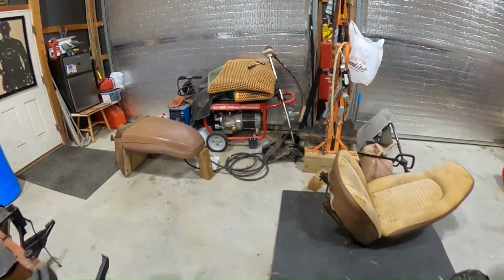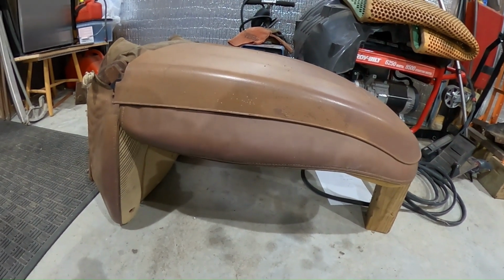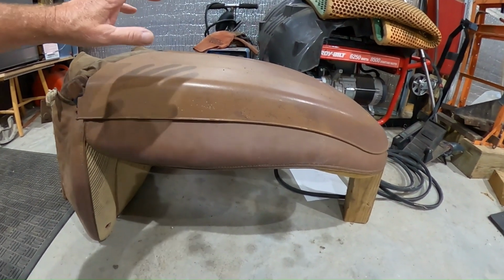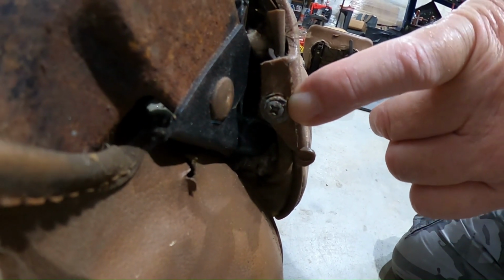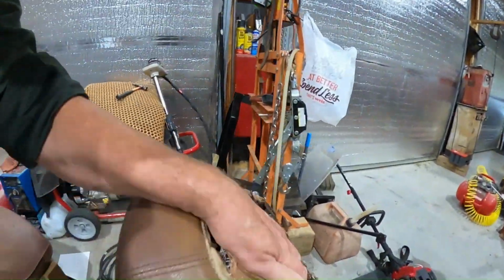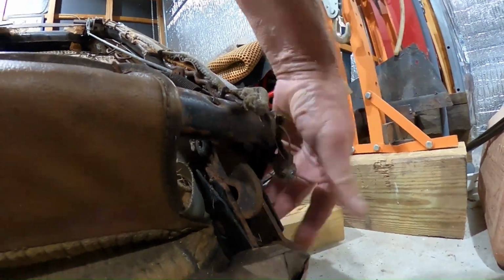American Motors Turtleback Tare Off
Preserving American Motors & Rambler cars.